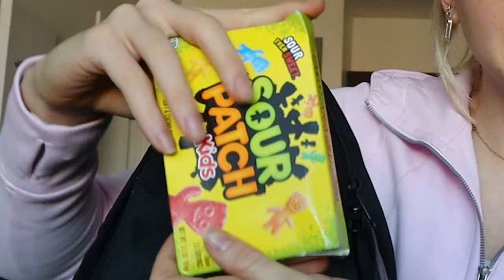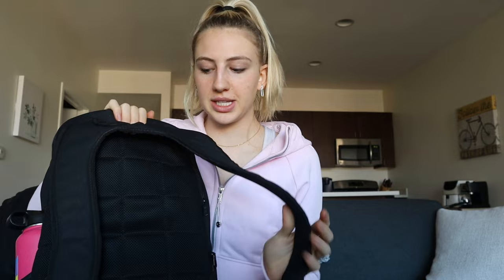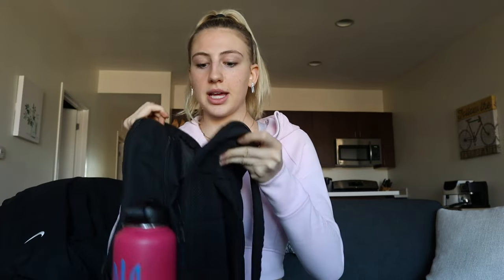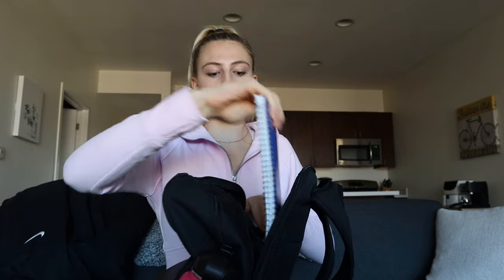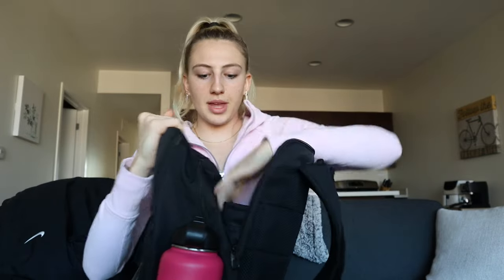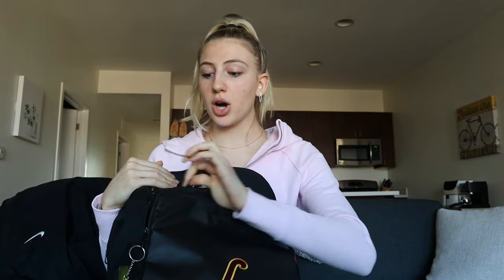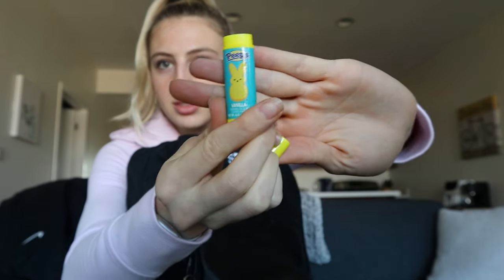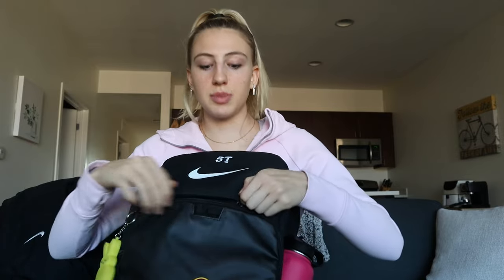WHAT'S IN MY BASKETBALL BAG? Loyola D1 athlete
hope you enjoyed my annual "what's in my bag" video.